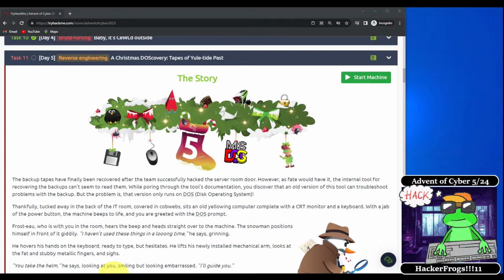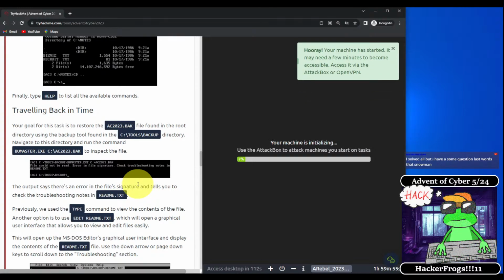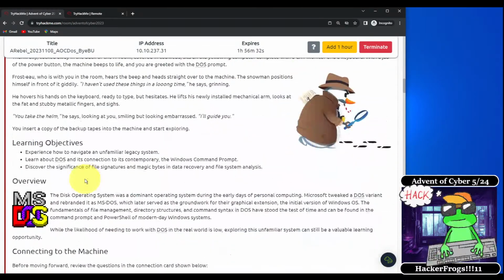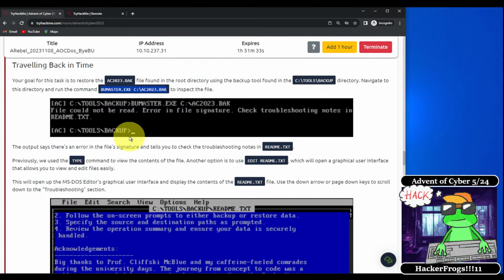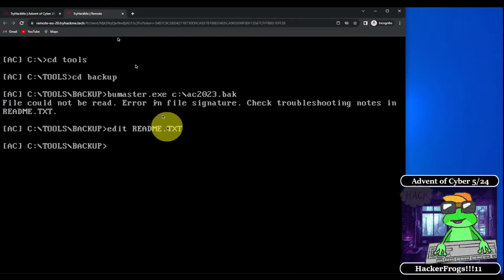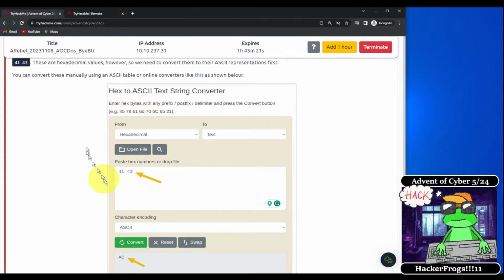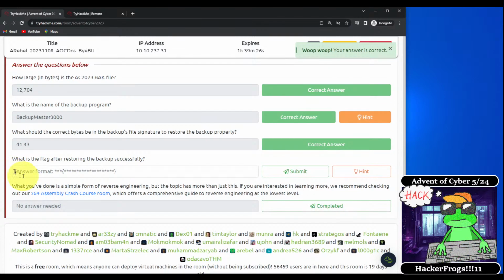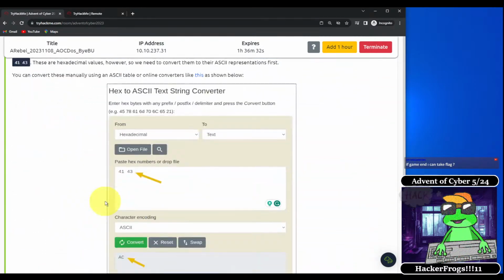TryHackMe's Advent of Cyber - Day 5 - MS DOS Reverse Engineering